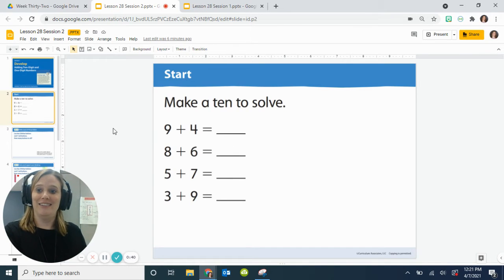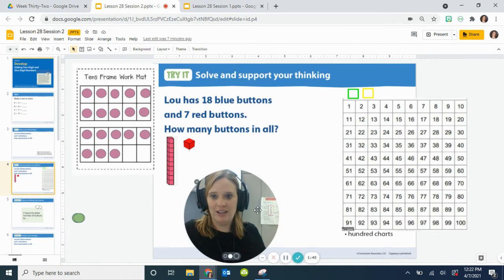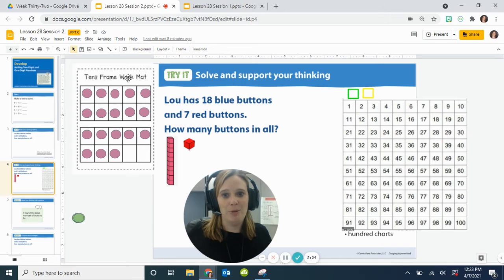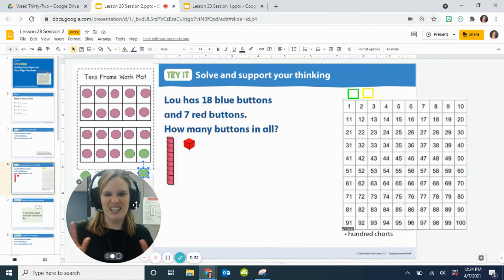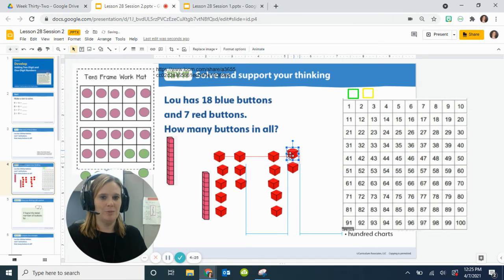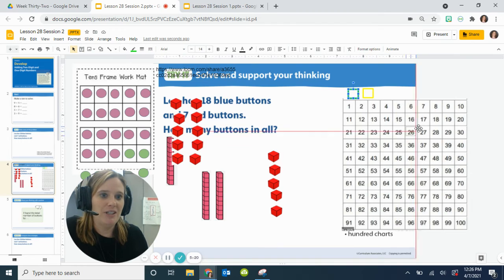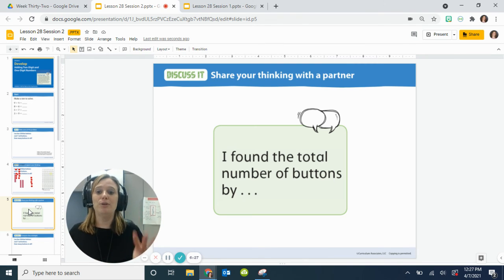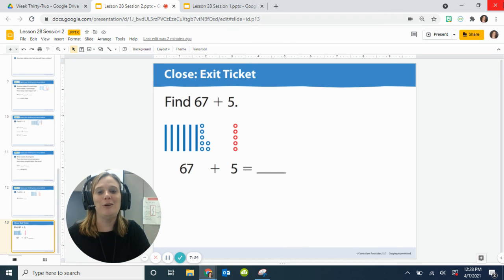Lesson 28 Session 2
Adding a two-digit number and a one-digit number